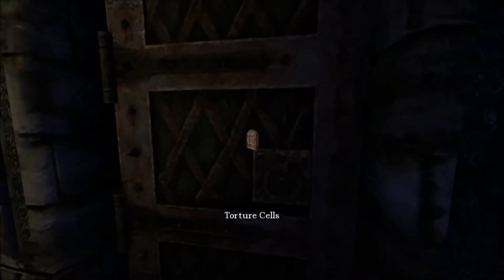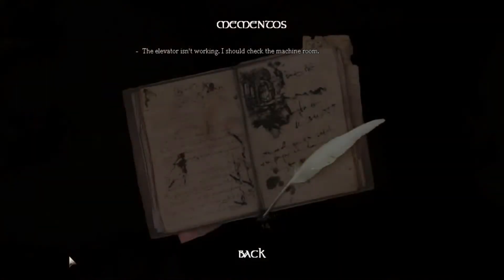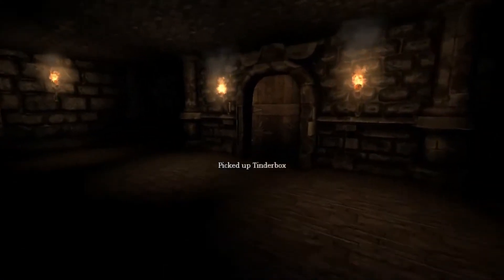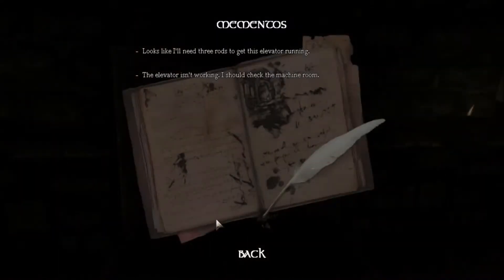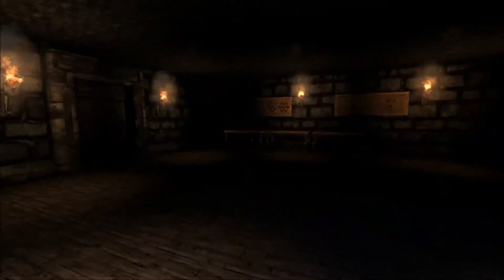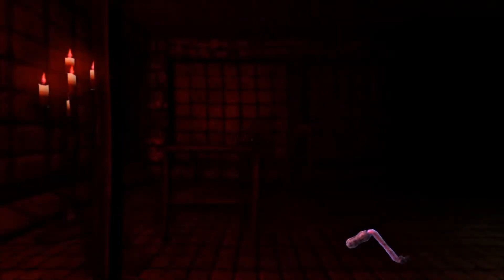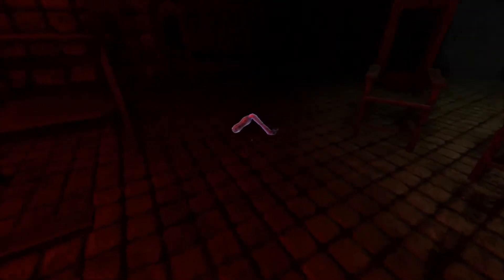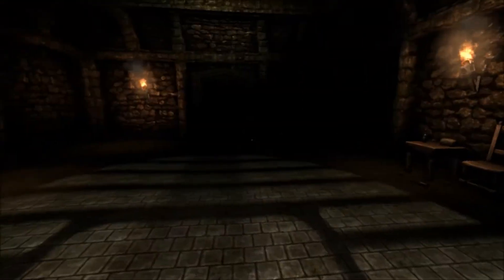KNIGHT IN SHINING ARMOR | Let's Play Emma's Story [#4]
We do meet a knight in shining armor. However, it shines red and I pretty sure he isn't looking for a happy ever after.